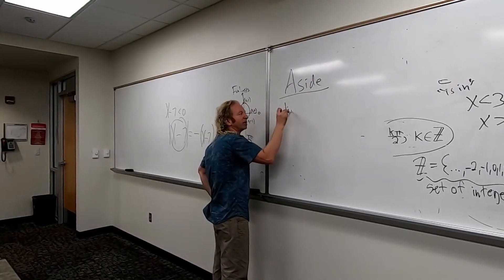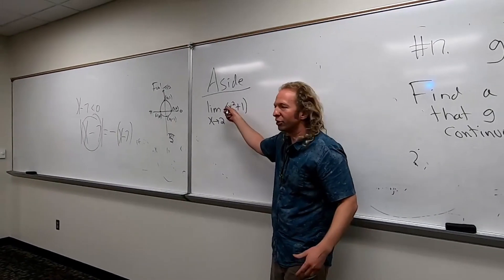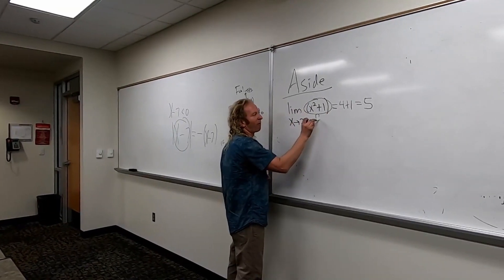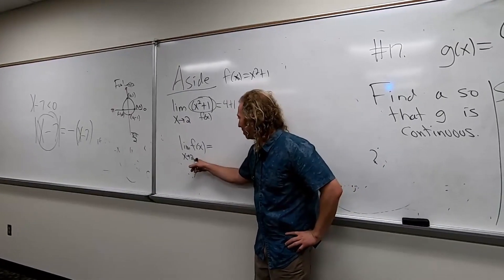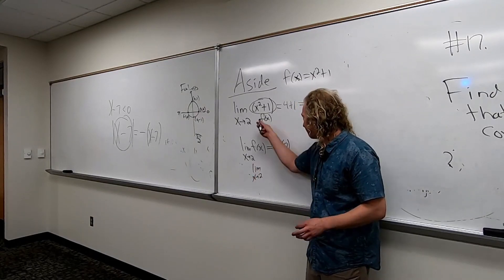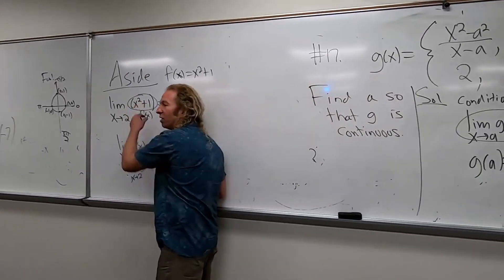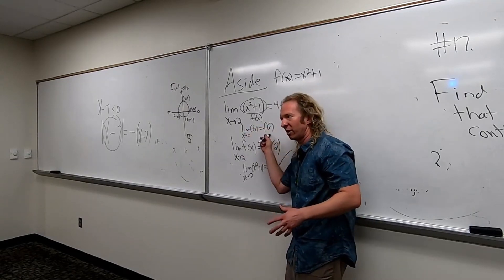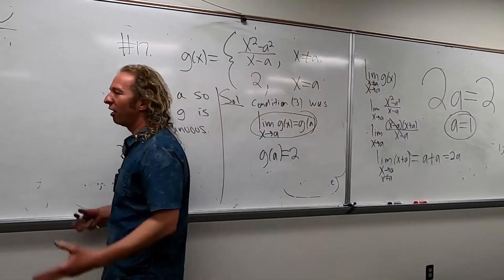Why Can You Just Plug Numbers in When Taking Limits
In this video I explain Why Can You Just Plug Numbers in When Taking Limits.